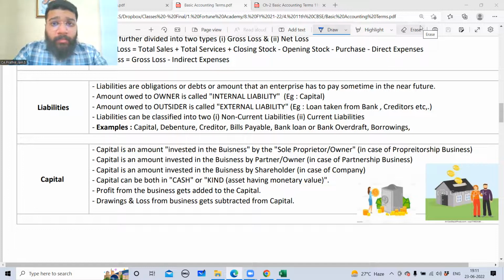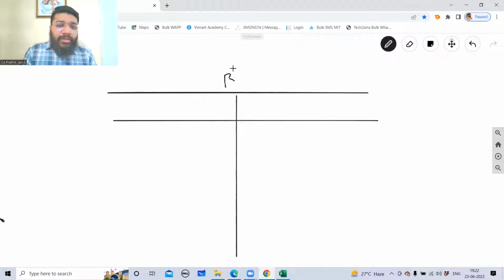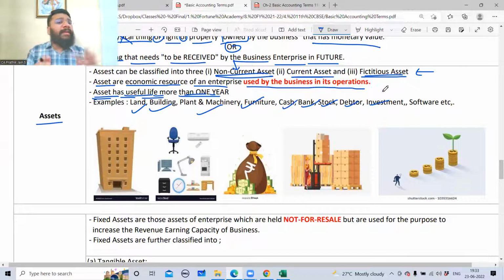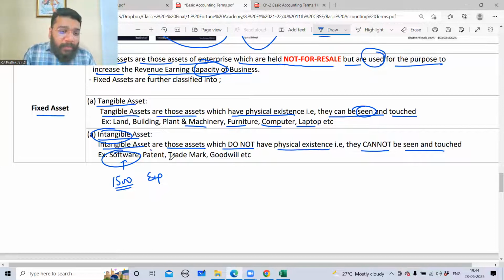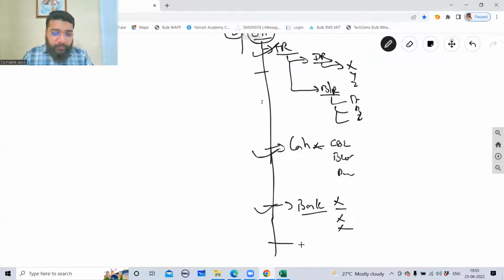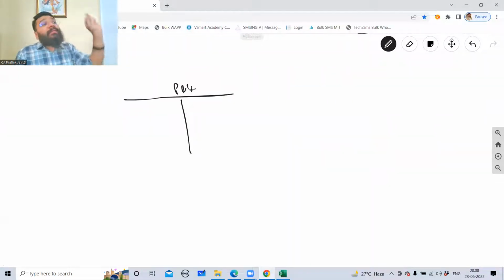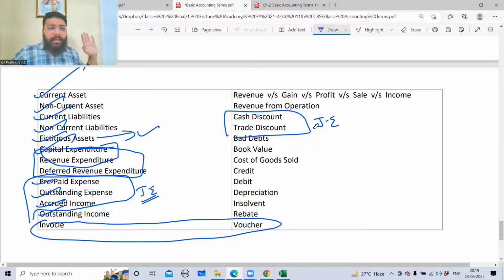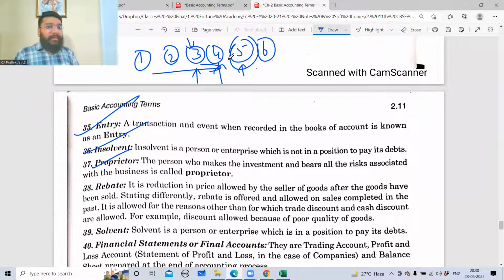Lecture 3 | Basic Accounting Terms | What are Assets | 11th | CBSE | State Board | CA Foundation